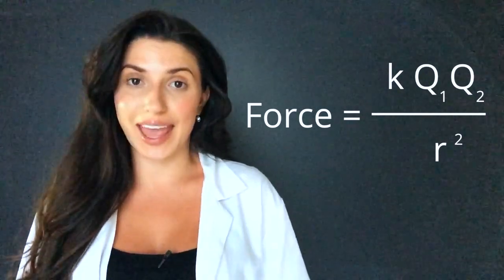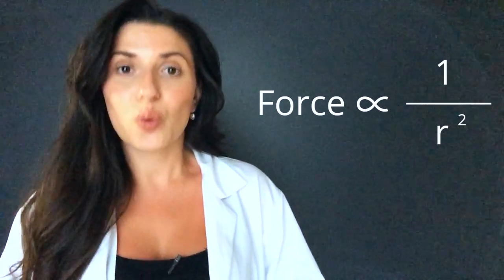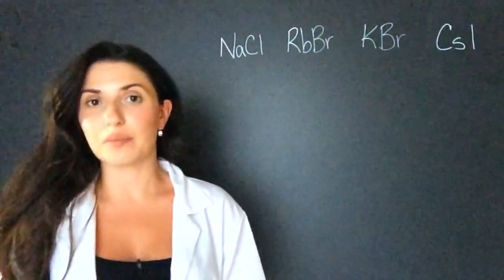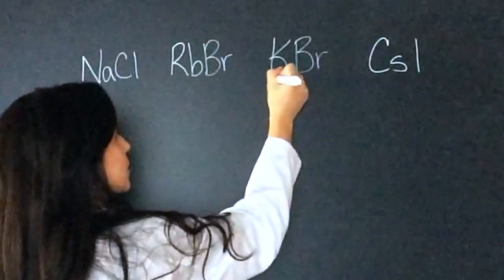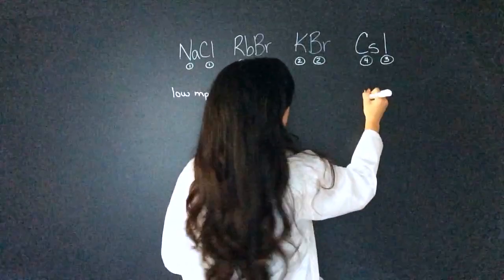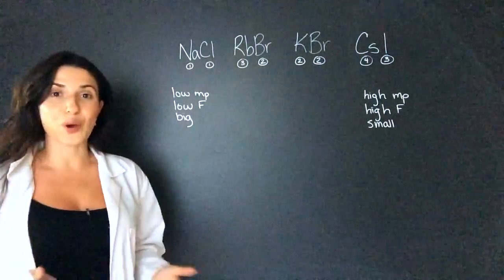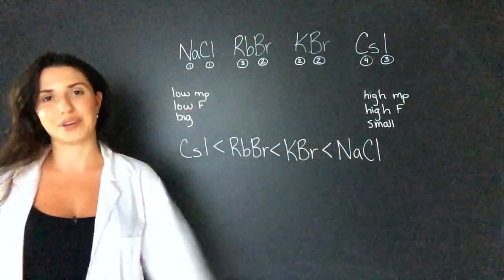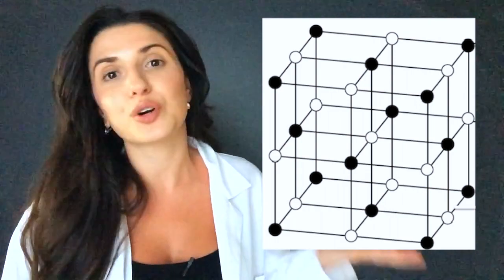Ranking Melting Point Using COULOMB'S LAW | Chemistry with Cat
Coulomb's law is the magnitude of attractive force between anions and cations (and yes it's a little similar to Newton's Law of Gravitation lol - but Newton's Law is attraction only whereas we can use Coulomb's Law for attraction or repulsion!). Coulomb's Law tells us that the force is INVERSELY proportional to the square of the distance of the ions from one another. Thus, we can conclude that smaller ions will have stronger bonds and thus, higher melting points. Watch as I'll show you my trick to ranking molecules based on size and then melting point!